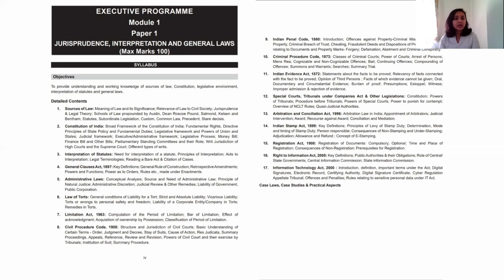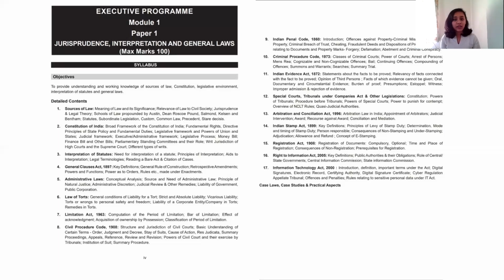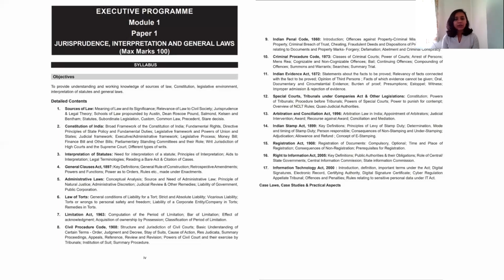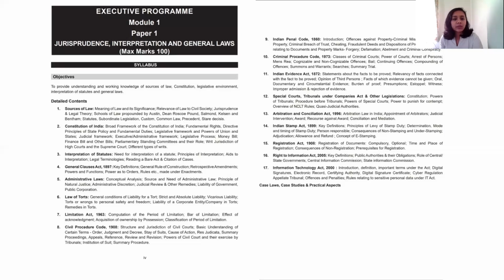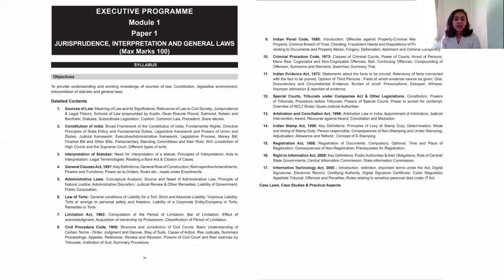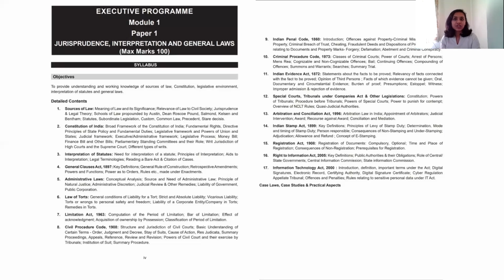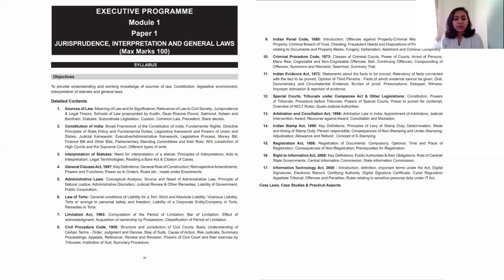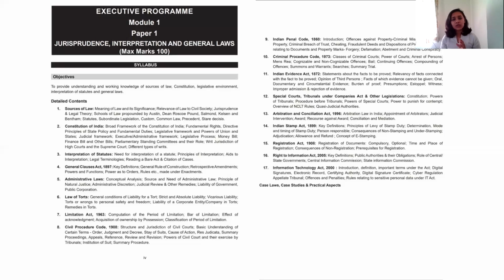day - 8 Jurisprudence